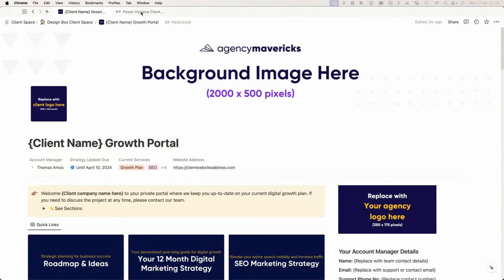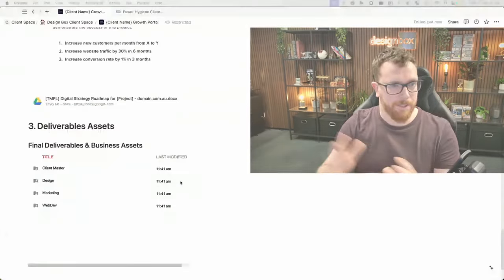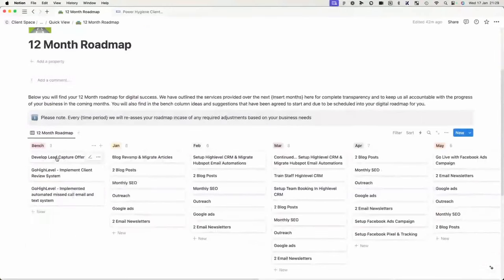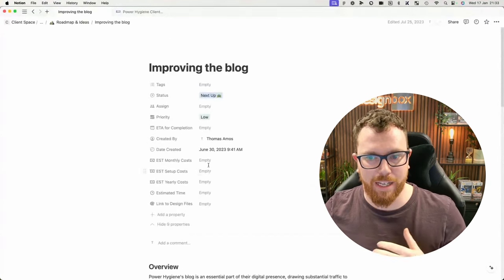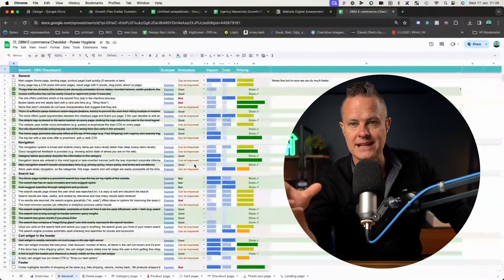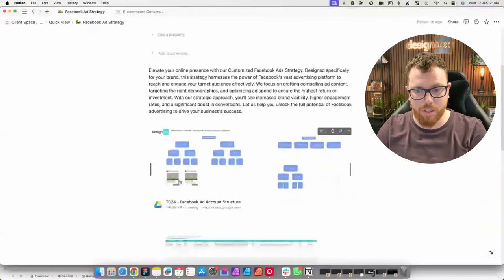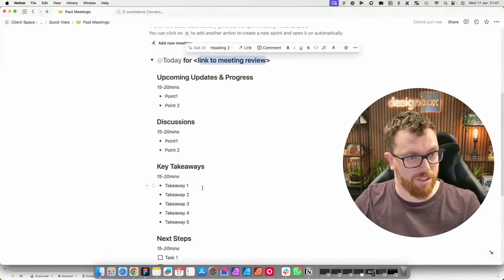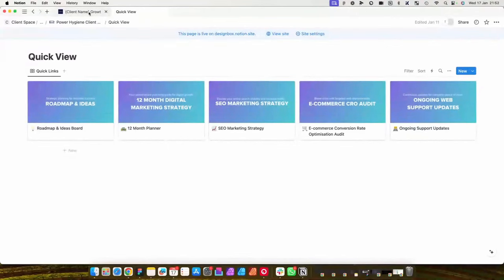Mastering Client Growth For Your Agency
Mastering client growth for your agency is a complicated game, but thanks to Agency Mavericks Coach Thomas Amos, CEO of you can now offer Growth Plans to your clients with ease.

What's a Growth Plan?
A growth plan is a combination of services and strategies that are designed to help you client grow, allowing your agency to earn more by doing more.

In this video, Mavericks Coach Thomas Amos breaks down how his team are using Notion and some sweet Canva templates to manage all of their clients Growth Plans.

// FREE TRAINING
🎓 Create more profit  from your agency:

//CHAPTERS
00:00 - 04:01 - What is a Growth Plan?
04:01 - 07:18 - Using Notion as your client dashboard
07:18 - 07:55 - What is Paid Discovery?
07:55 - 12:03 - Tom's Dashboard Template
12:03 - 13:39 - Toms Growth Plan Example
13:39 - 17:05 - Your 12 Month Digital Marketing Strategy
17:05 - 21:10 - Roadmapping Ideas
21:10 - 29:15 - Tom Website Audit System
29:15 - 30:24 - Integrating whimsical
30:24 - 31:41 - How to Provide Care Plans
31:41 - 33:58 - Past Meetings
33:58 - 40:20 - Delivering Client Reports